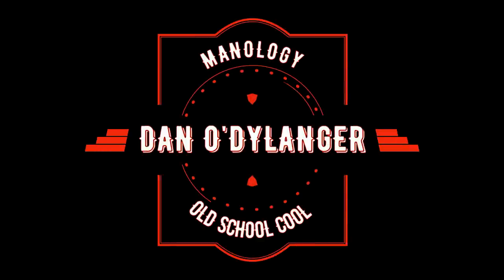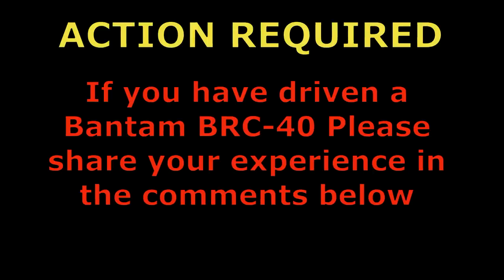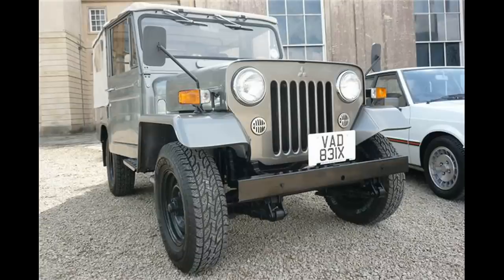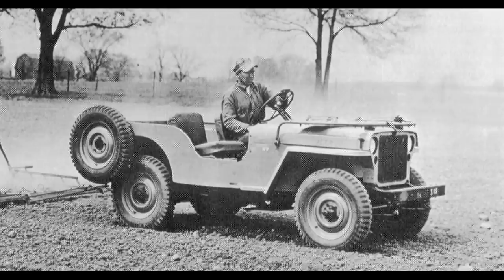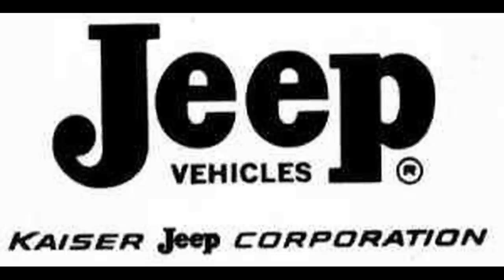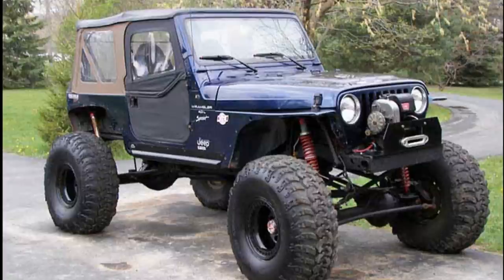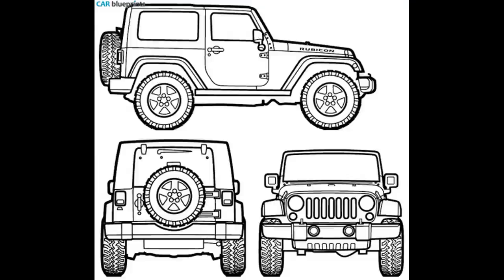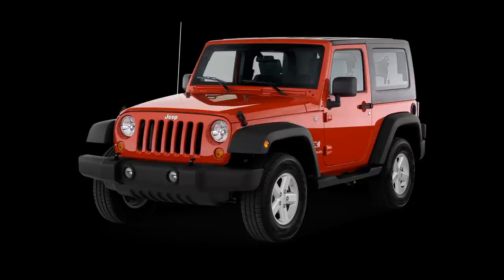The History of the Jeep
Here we take an in depth look at the history of the Jeep. I know these are lengthy but I try my best to throw some comic relief in there as much as possible.

All information used in this film was sourced from Jeep, Chrysler, Willys -Overland and AMC's wikipedia pages. Jeep was contacted during the production of this film and confirmed that the information on their wikipedia page is accurate. So if you find slight inaccuracies, please contact Jeep and have them update the information that is available. I hope you enjoy the film!